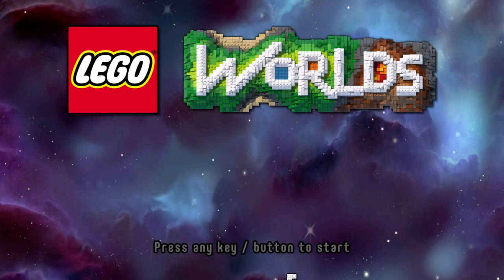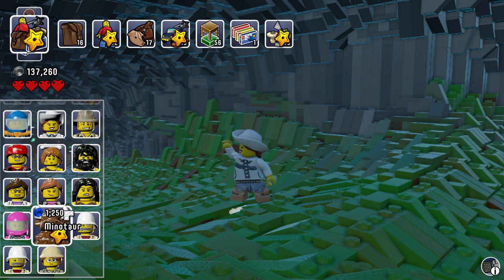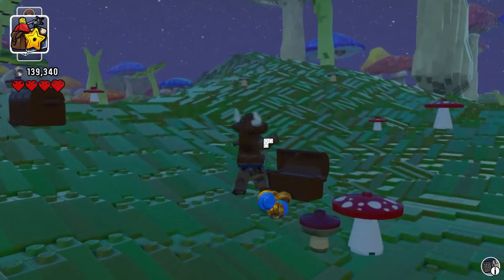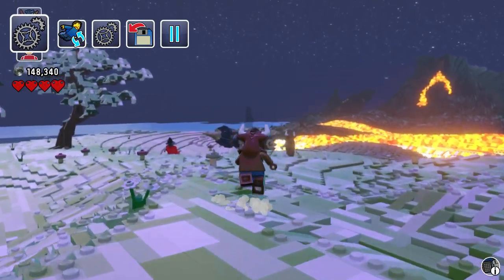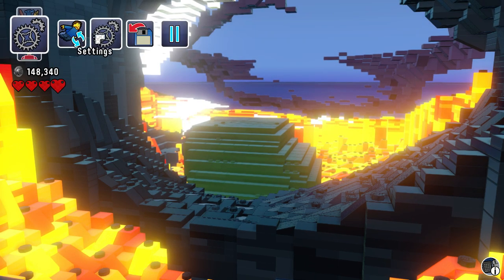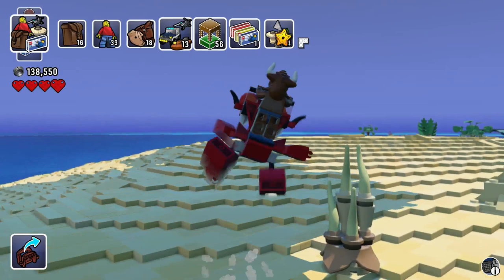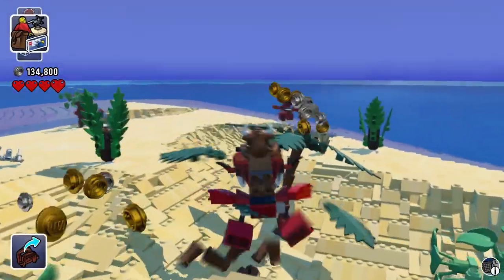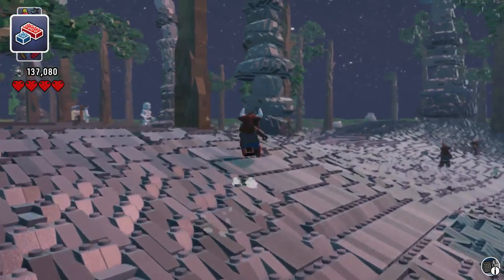New Update!! - LEGO Worlds - Episode 16 (Let's Play Playthrough) [Early Access]